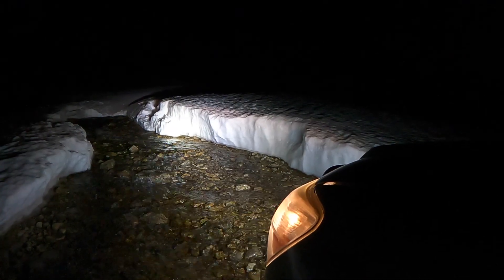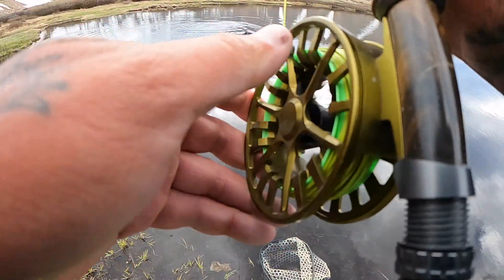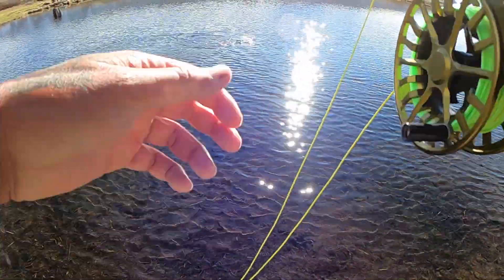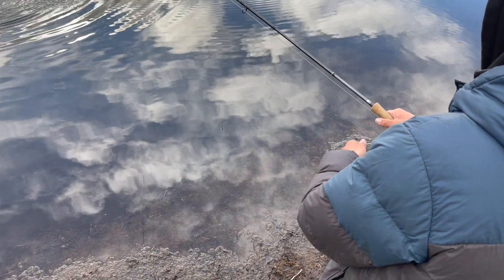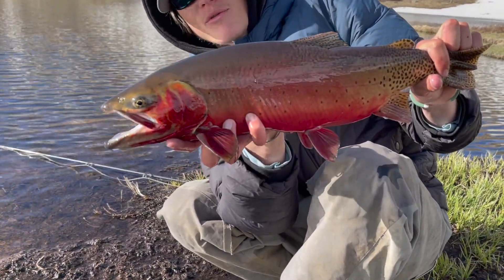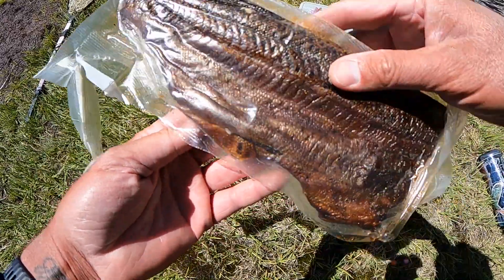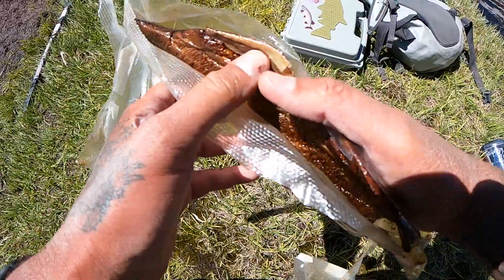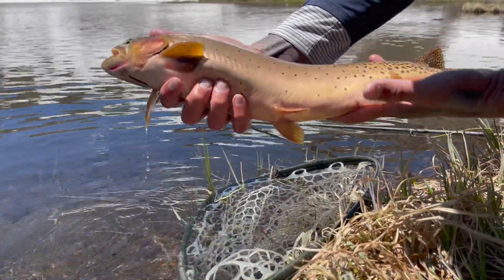HIGH ALPINE CUTTHROAT - Fly Fishing Colorado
Welcome to another episode with REELHUSTLE...
In this episode Benny and Tyler hike deep into the back country in search of native cutthroat trout. A successful adventure with some absolute beauty!